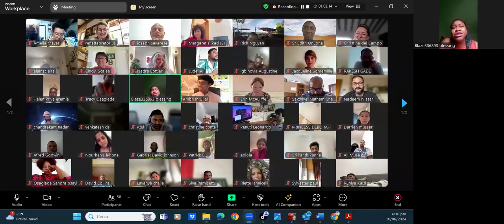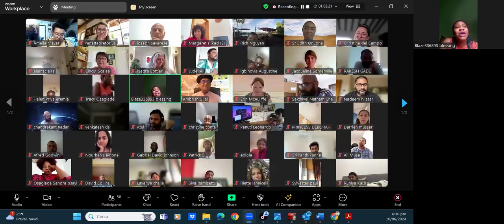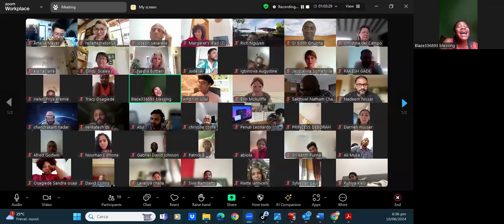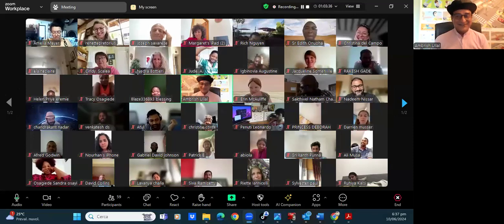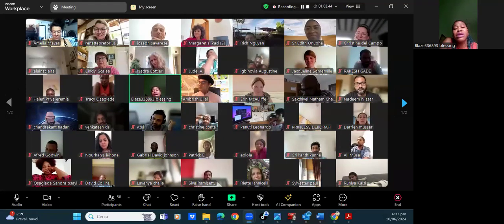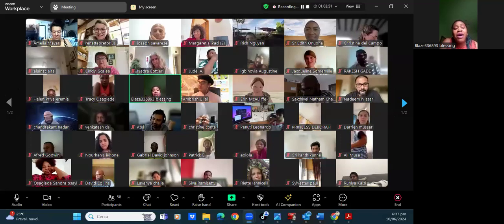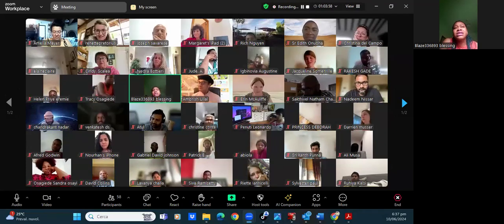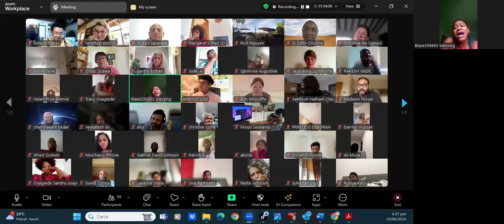Blessing Balze from Nigerai finally achived her dream of obtaining the Patente B with AQP. you can 2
Ambrish Quick Patente specialize in helping foreigners pass the theory exams required to obtain an Italian Drivers License (Foglio Rosa). With English as my mother tongue, I also teach in Italian and German, translating to English, Urdu, and Hindi.

We have enabled hundreds of students to pass their exams and receive their licenses from more than 22 nationalities, and we are confident that we can help you too. Please watch our introductory video to learn more about our teaching style and approach:

As a skilled brain trainer, Ambrish Quick Patente knows how to provide psychological preparation to help our students succeed. With our personalized attention and expert guidance, We help students build confidence and improve their mental focus to perform their best on the exams. We take pride in seeing our students achieve their goals and we are dedicated to helping them every step of the way. Ambrish Quick Patente provide individual attention to all the students, especially in the time leading up to their exams. We tailor our teaching style to the needs of each student.

If you are interested in taking classes with us, please contact us on WhatsApp with your name, surname, country of origin, and the name of the Italian city in which you reside. we will add you to a WhatsApp group where you will receive the Zoom link to join the classes from the comfort of your own home.
To help you get a feel for my teaching style and approach, We are offering a free 3-day trial class. During this time, you can ask us any questions you may have and decide if our  teaching style and approach are right for you.

Please take a moment to review the testimonials from our past students at AmbrishQuickPatente:

Please note that we are not selling drivers licenses. Rather, we are teaching you the theory required to pass the state exams administered by your local motorizzazione. If you have any questions or concerns, please do not hesitate to reach out. We look forward to helping you pass your exams and obtain your Italian Drivers License. Be blessed and be extraordinary!